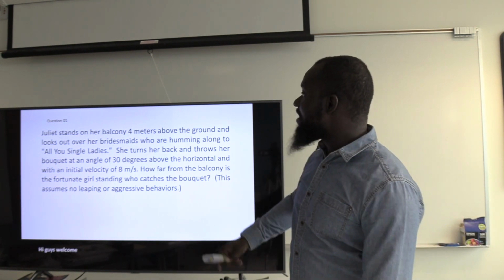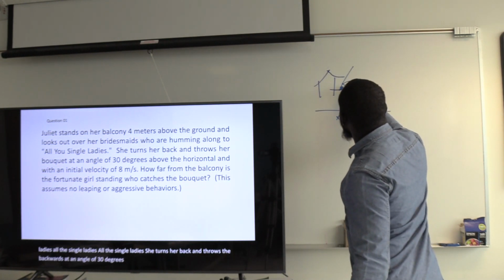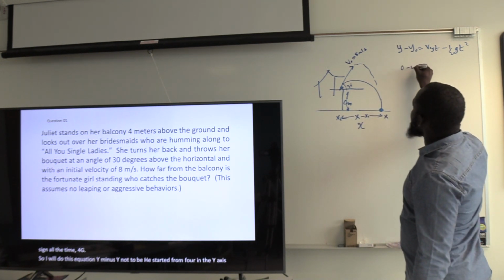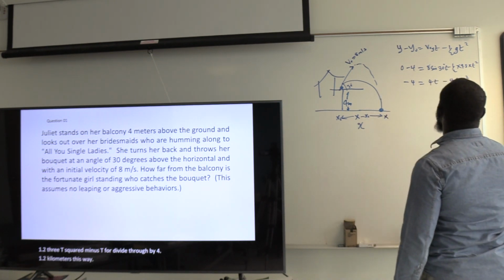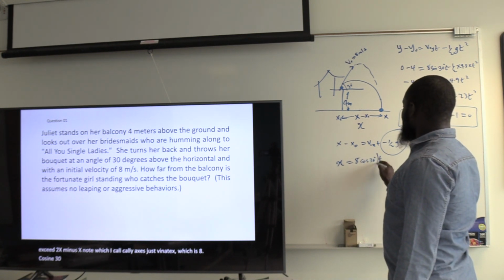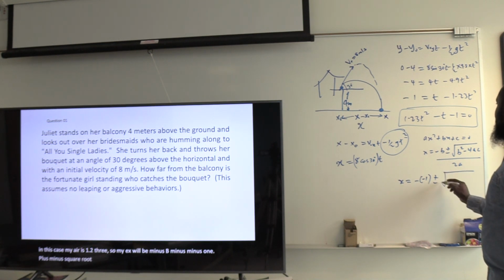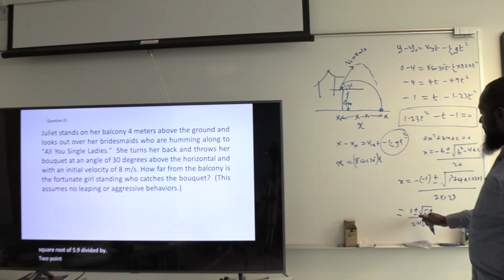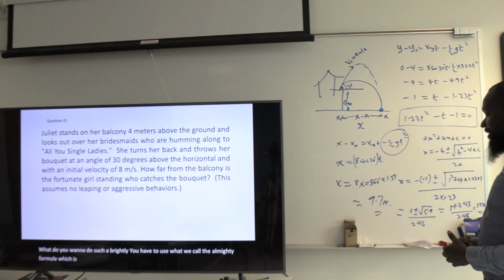USU PHYS2110 Recitation 2 Quiz Solutions by Mubarak Ukashat